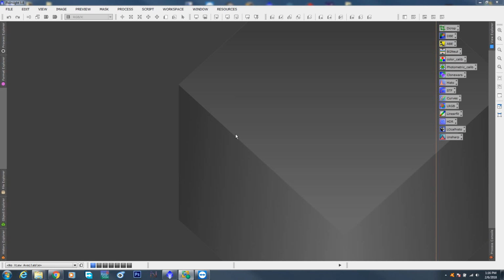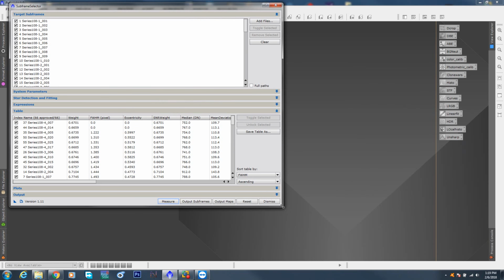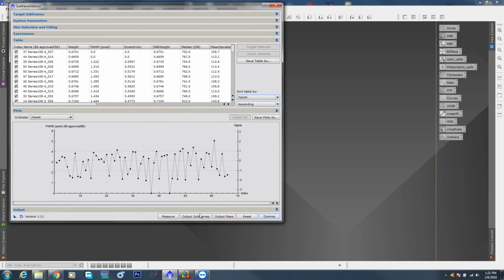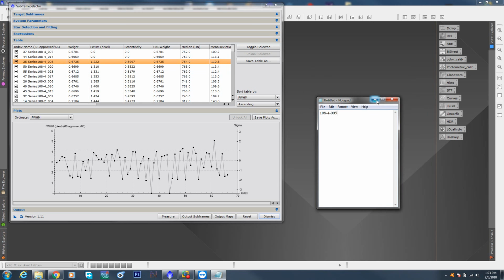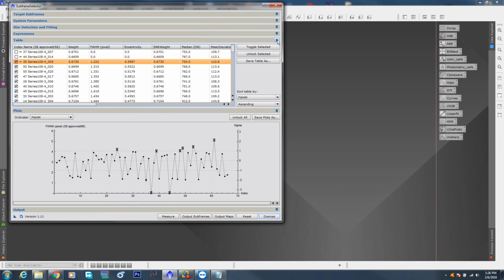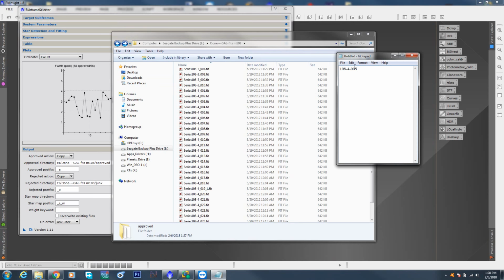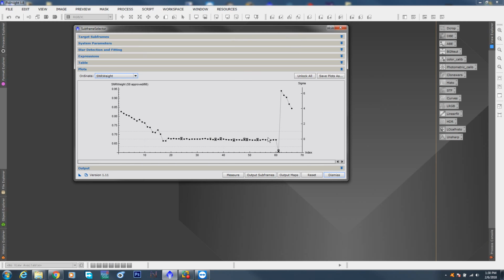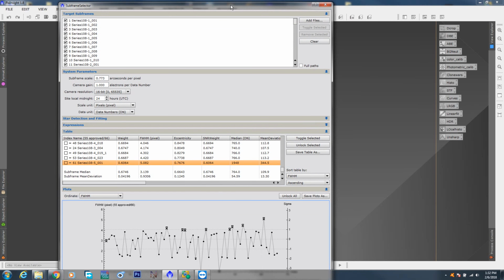Pixinsight Part 3 Sub-frames selector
This video will help you choose the best frame for stacking later on in the prepossessing script and other modules.

A tutorial for absolute beginners to pix-insight first time users .
part 1 of 12 , simple explanation of the most used modules.